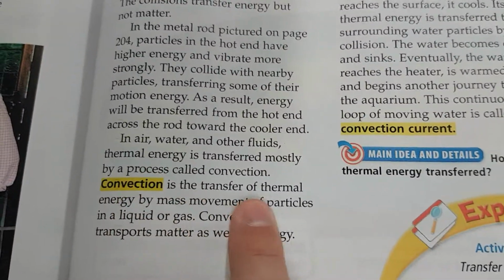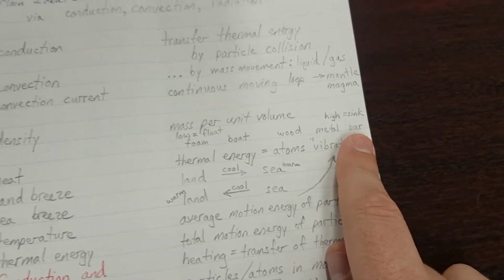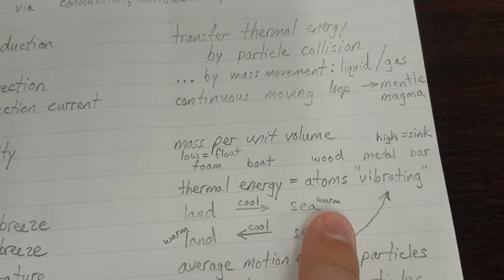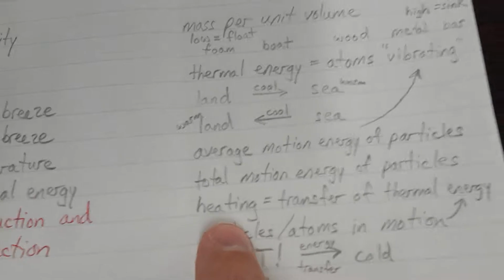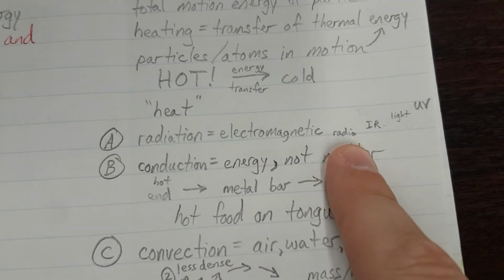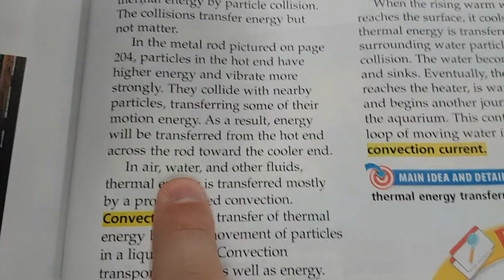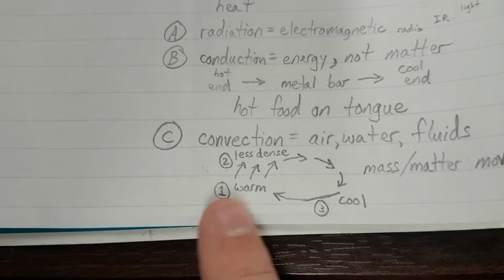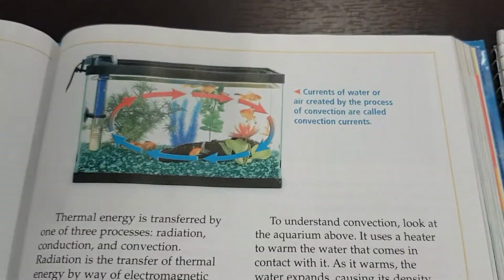"Distributing Heat" Day 1 - Science Chp5 Les3 - AVID FNT Focused Note Taking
This is the first day of Focused Note Taking (FNT), where we setup the topic / objective, record the main idea / E.Q. as well as vocabulary terms, and take the first 2 pages of notes.